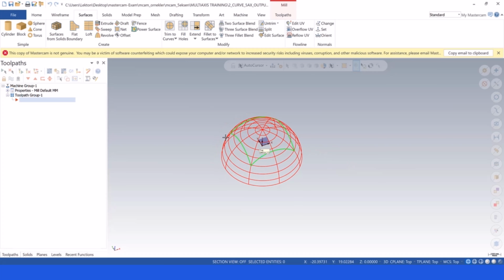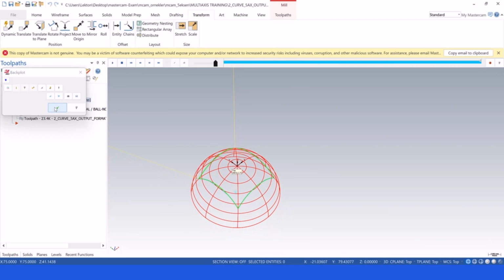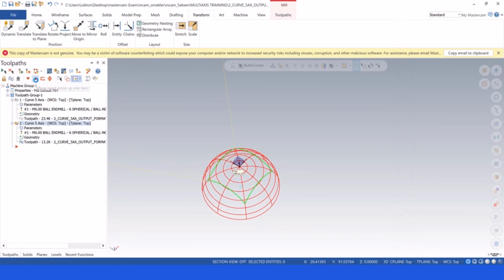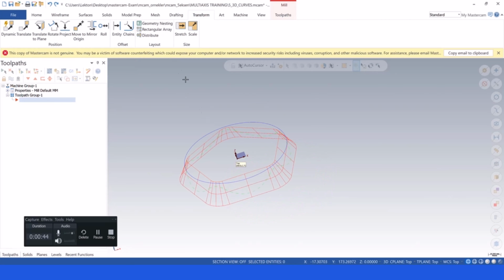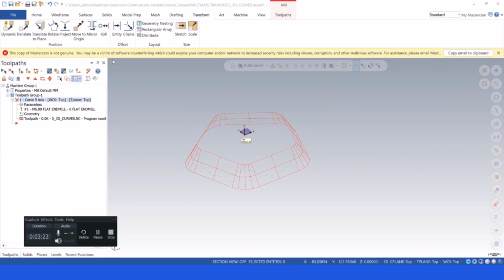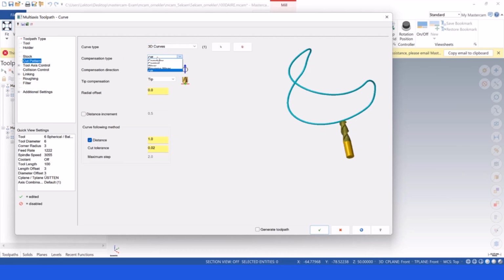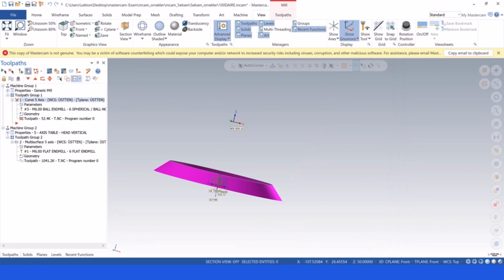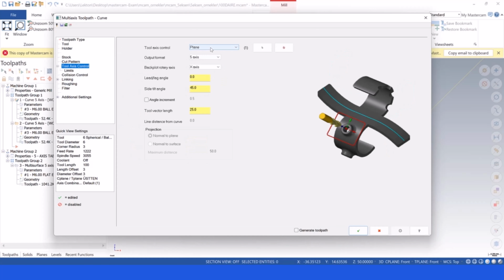37 MasterCAM 2025